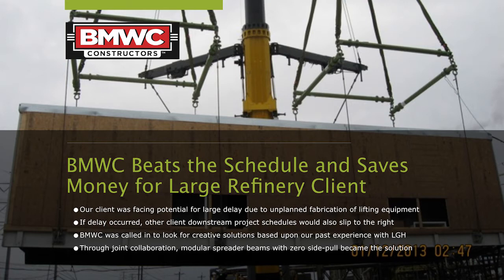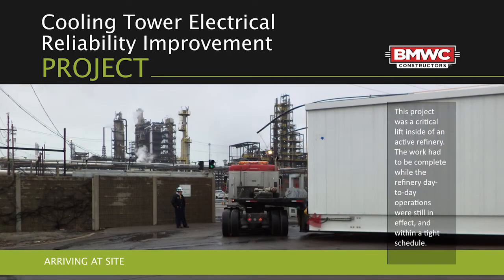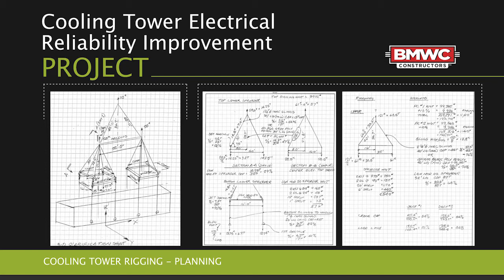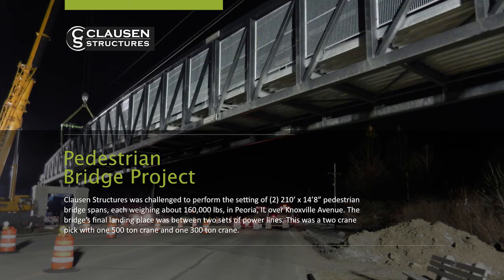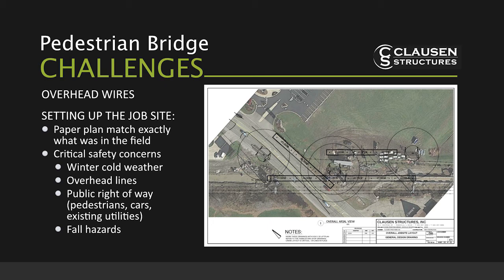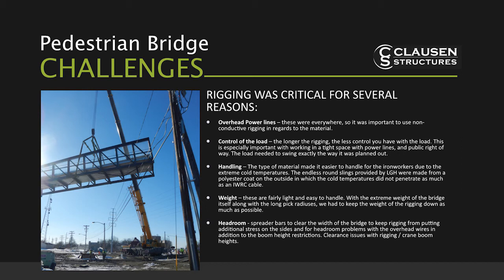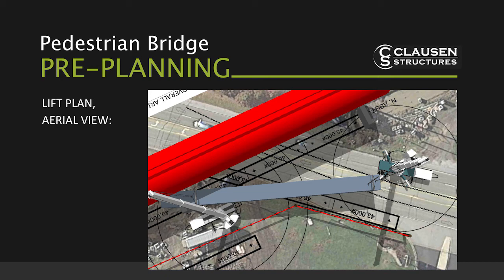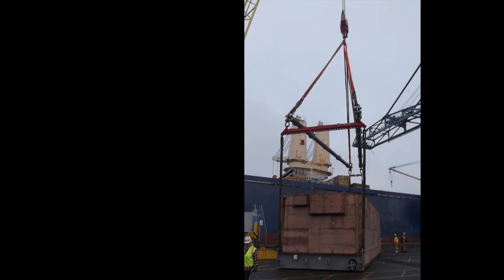Modular Spreader Beam - Two Case Studies (Video)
Get up close and personal with Lifting Gear Hire (LGH) and Industrial Training International (ITI) as they present Innovation and Complex Lifting Solutions with Modular Spreader Beams Webinar with BMWC Constructors and Clausen Structures. Learn more about these two particular case studies and discover why choosing LGH can assist any company by providing the necessary equipment to get the job done productively and safely.